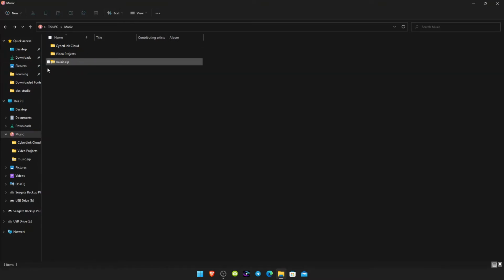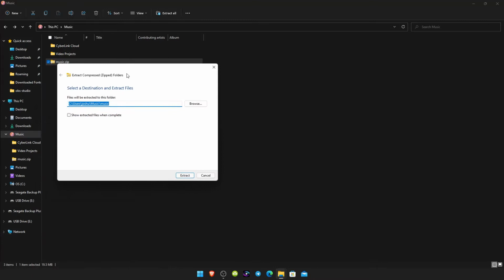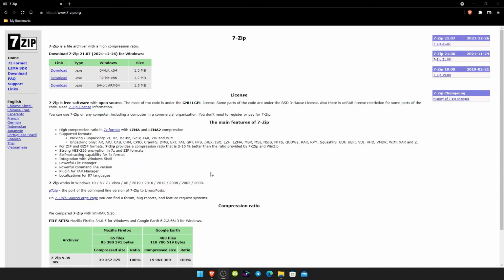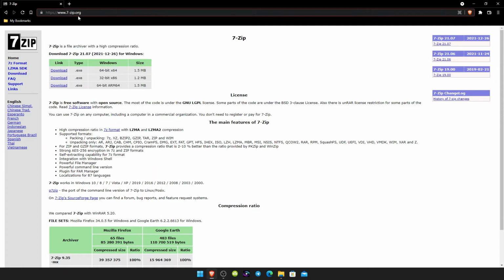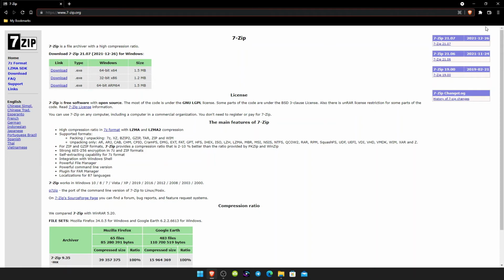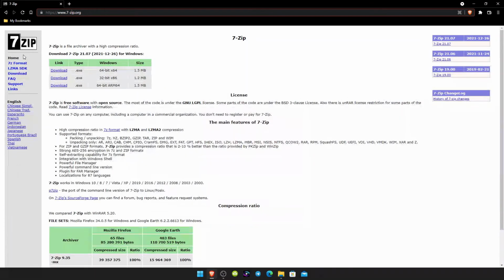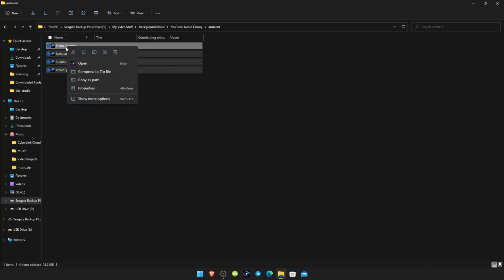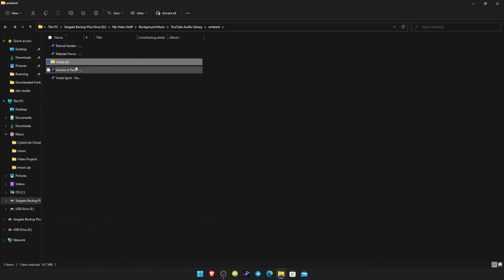🔴 How To Extract & Cerate A Zip File 🔴